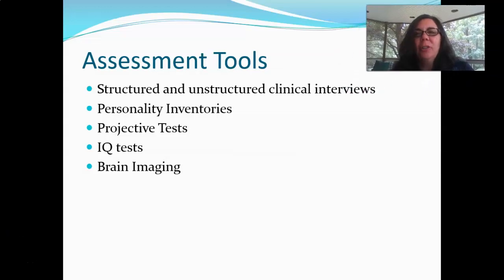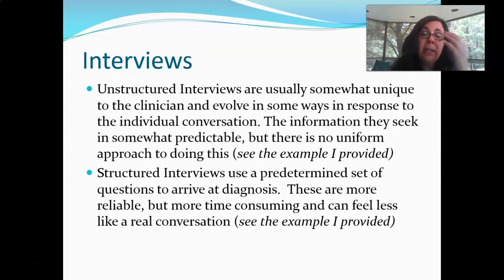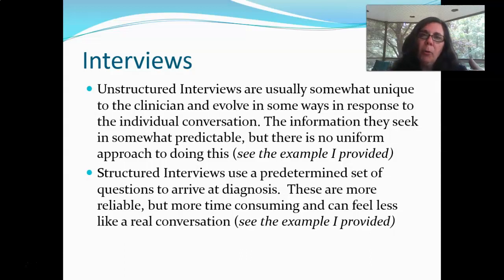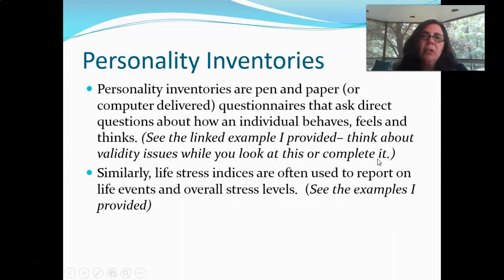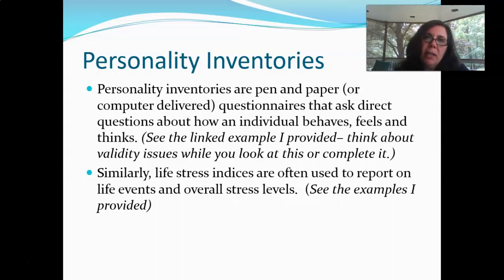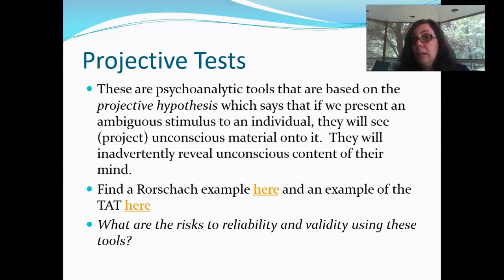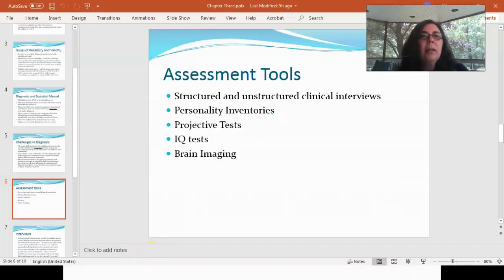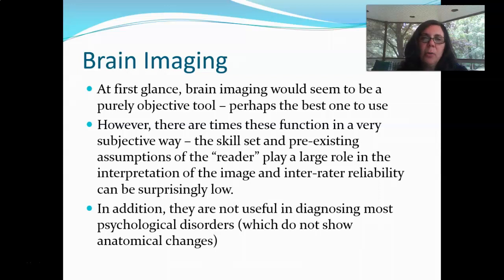Introduction to Assessment